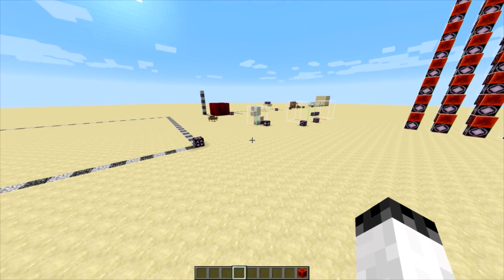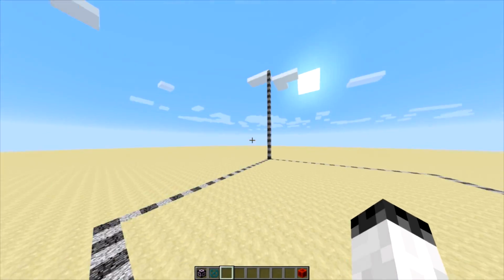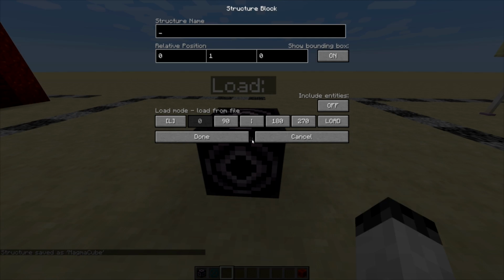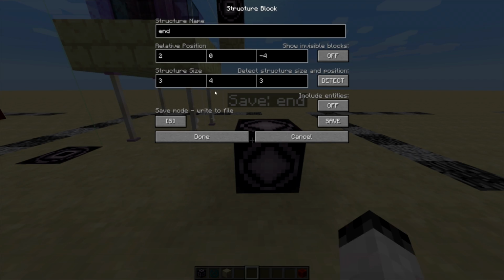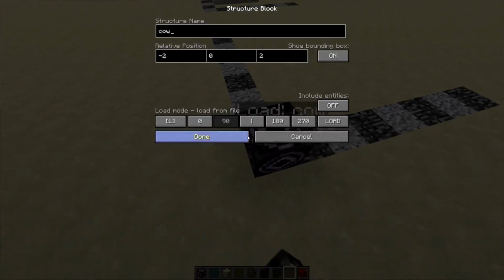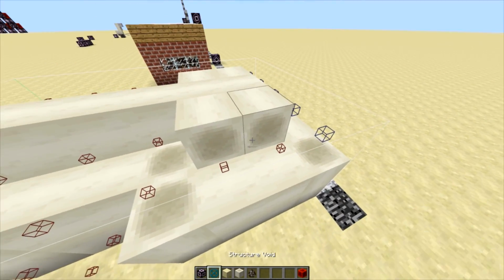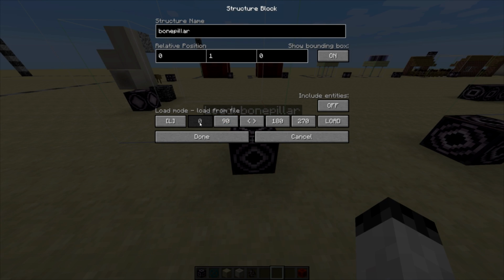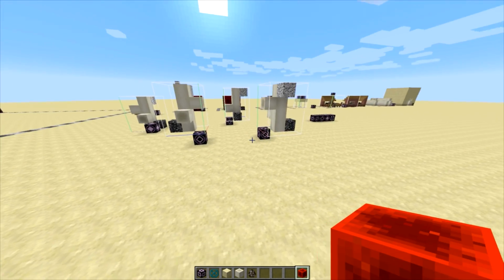STRUCTURE BLOCKS: Full Tutorial (Minecraft 1.10)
In Minecraft 1.10, Mojang will be introducing the new
structure block. In this video I do a full rundown of
everything there is to know about the blocks at this early
snapshot testing stage.

Need a network to partner with and free background music?

Need a video making tool to use? Try out VISO Catalyst!